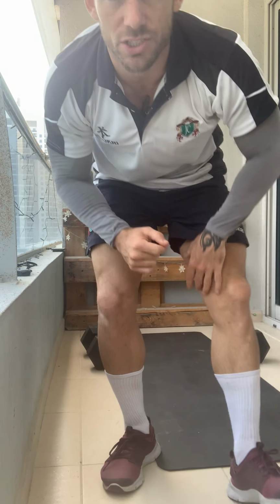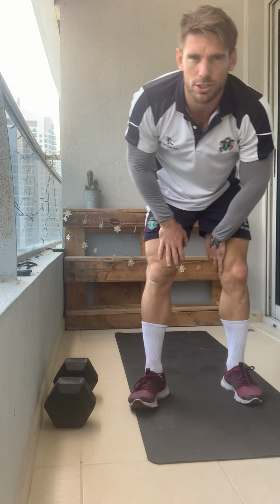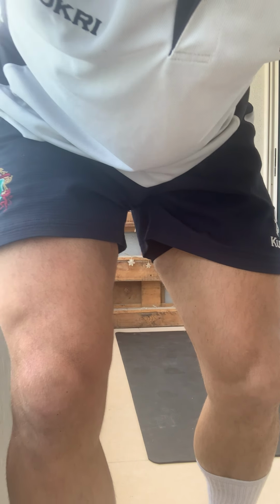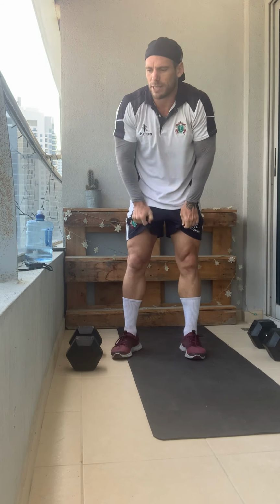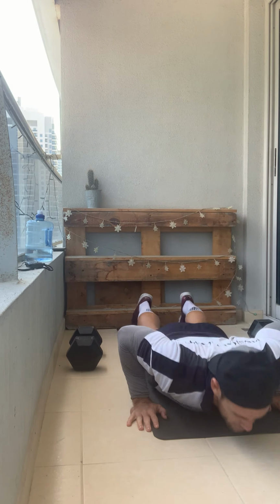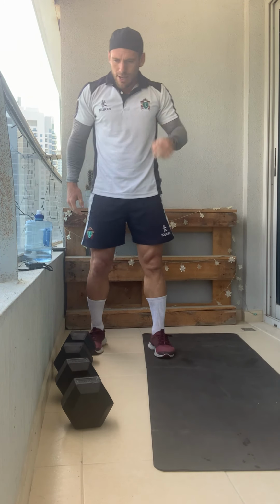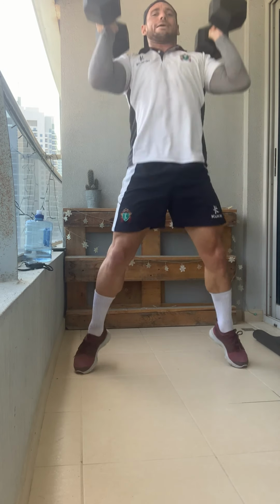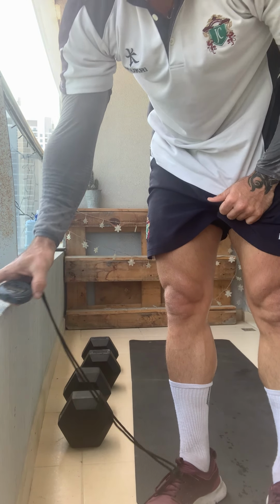Mr R fitness workout #7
EMOM training (10 minutes per round)
(Every minute on the minute training)

At the start of each minute you have a certain number of reps to complete of an exercise and the faster you complete, the longer recovery you have.

Mr R